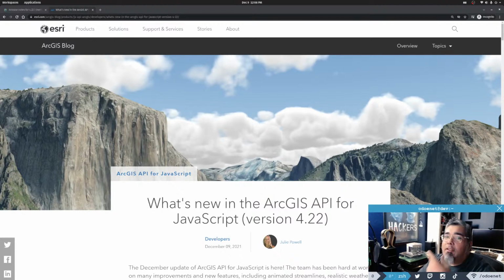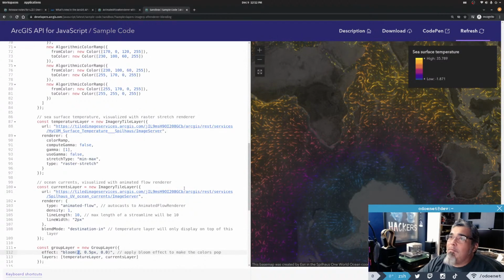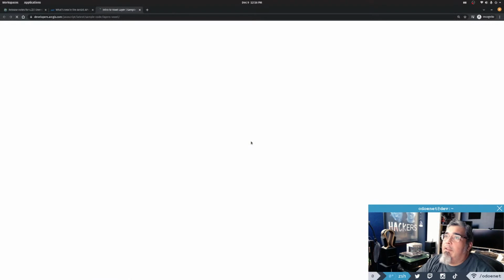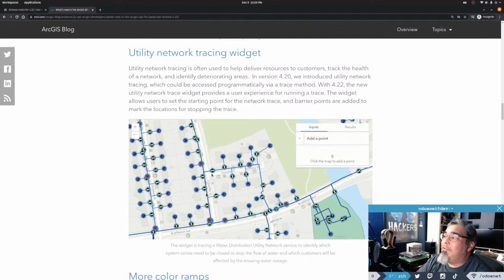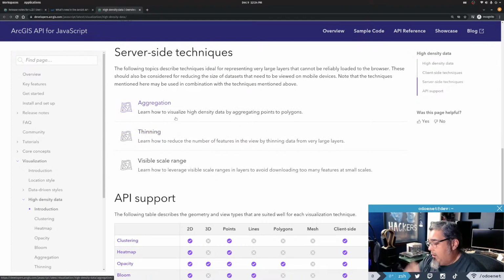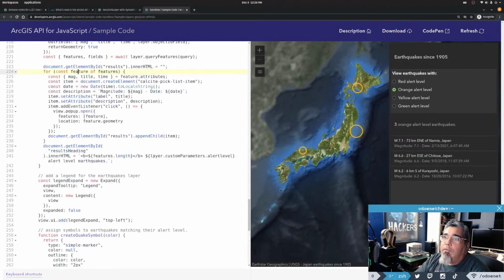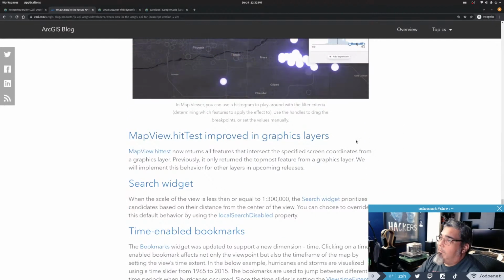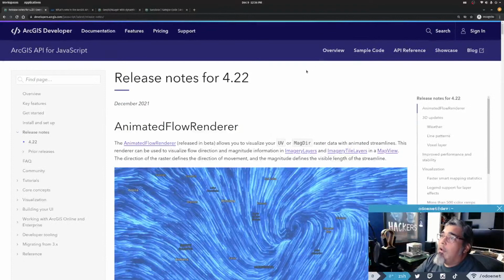ArcGIS API for JavaScript 4.22 release!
Let's take a look at the 4.22 release of the ArcGIS API for JavaScript

ETH/BSC/Matic/Terra/Sol Tips
0xAa645E5C151Fec78Ba2A69BdE13d8Ab9648D9b9F

addr1qxzaexhem3zc3pszru0n8fuwe2jepzfpg3zgh35j0au79h4khr46ttwax64m6vjm6qf48l6a7ypmappk7an224qtp88svqeazf